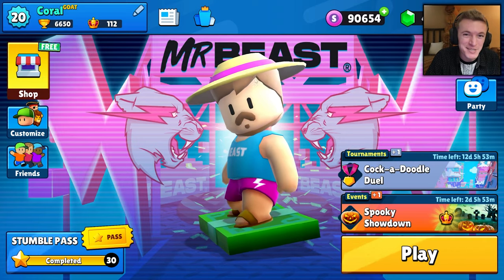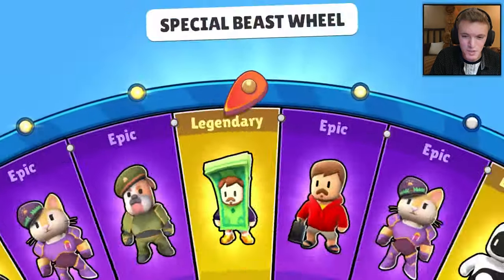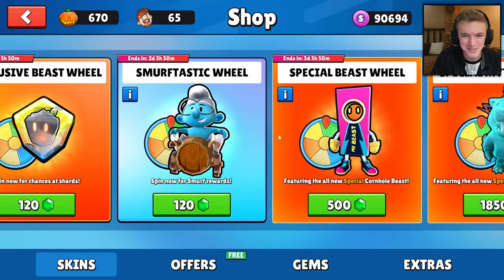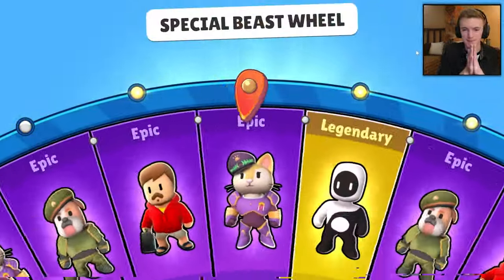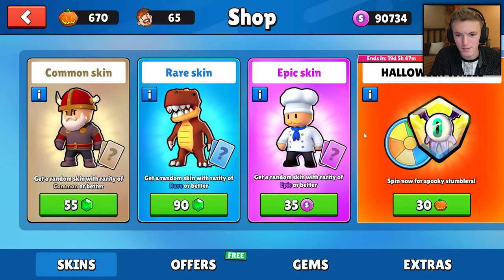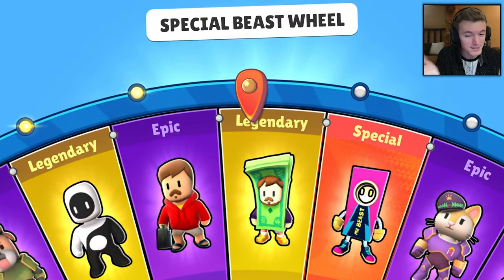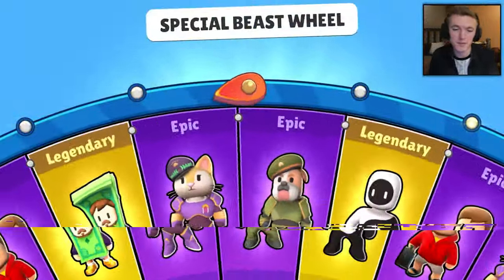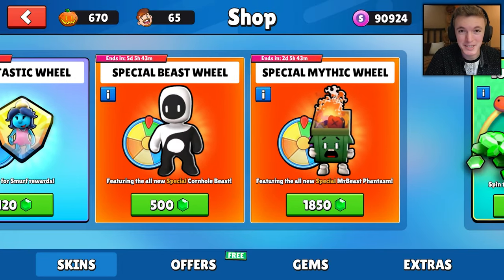SPINNING *SPECIAL MRBEAST* WHEEL IN STUMBLE GUYS!